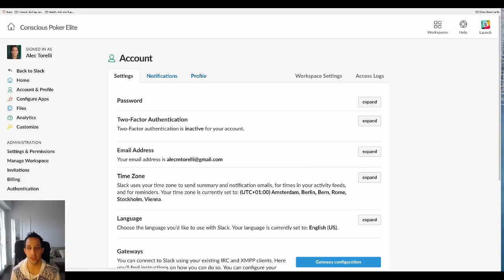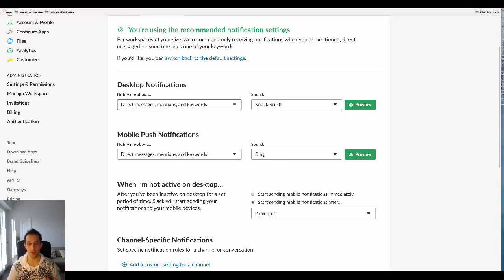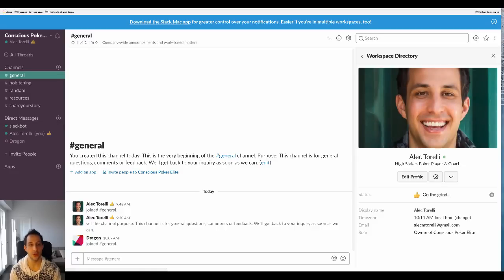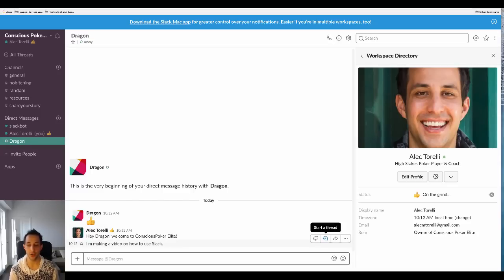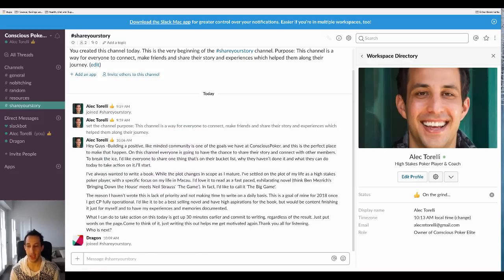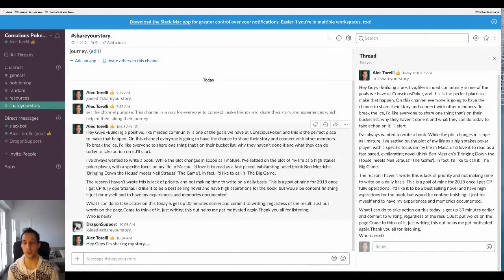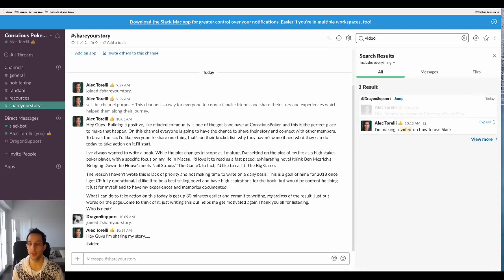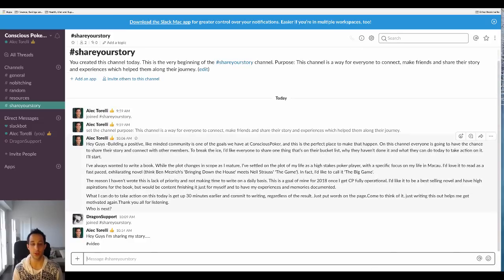How to Use Slack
After much hesitation, I experimented with using Slack for managing my company Conscious Poker and we absolutely love it. Our communication has improved, our team spirit has increased and our connection has strengthened. So I decided to create this video about how to use Slack like a pro.

There's a small learning curve, but I'm confident that if you implement the quick tips in this Slack tutorial video on how to use Slack, your company communication will be increased tenfold. I aimed this video to be a slack for beginners tutorial, so if you have any questions be sure to leave them in the comments and I'll do my best to answer them.

Follow Alec!

Follow Ambra!